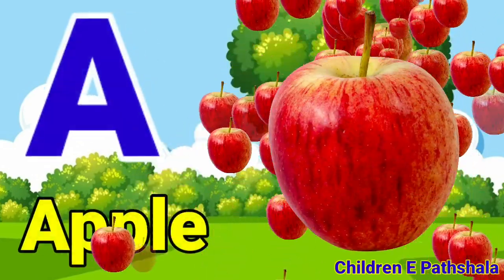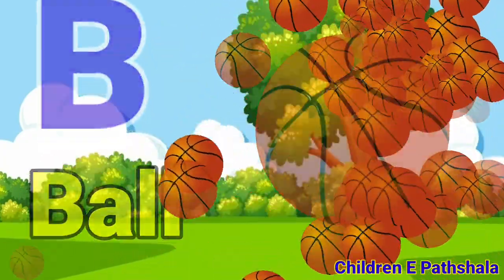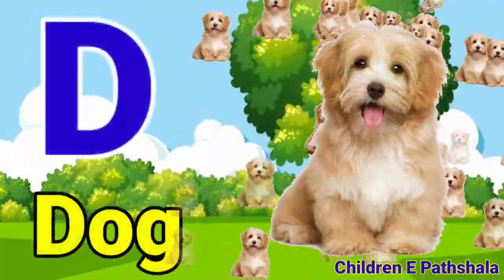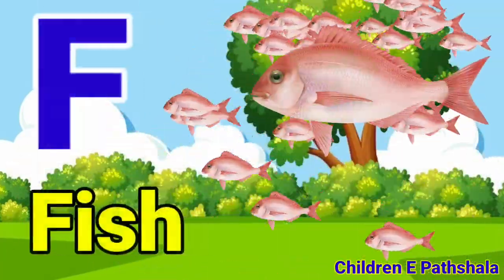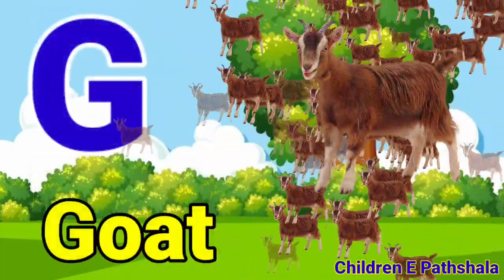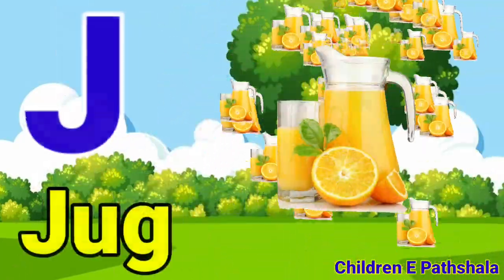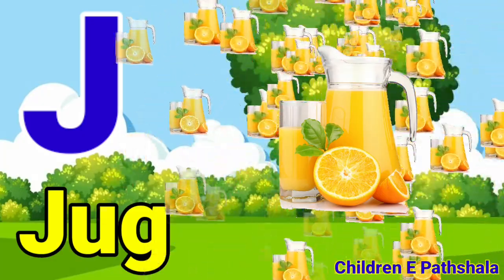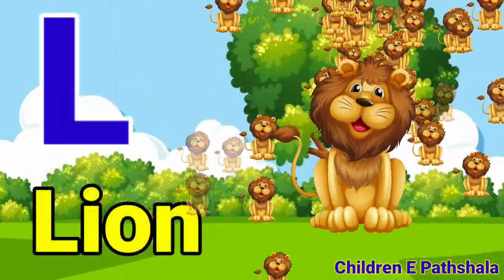a for apple b for ball c for cat, abcd, alphabets, phonics song, abcde, अ से अनार, english part-167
@Naima study
@ChuChuTV Hindi
@Infobells - Hindi
@Chhotu TV